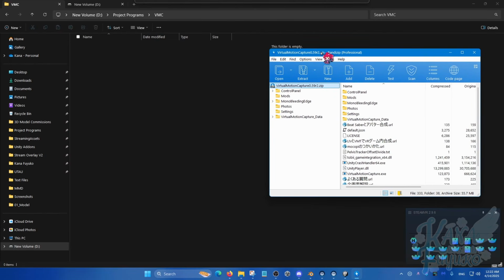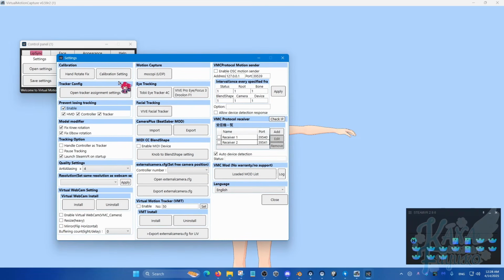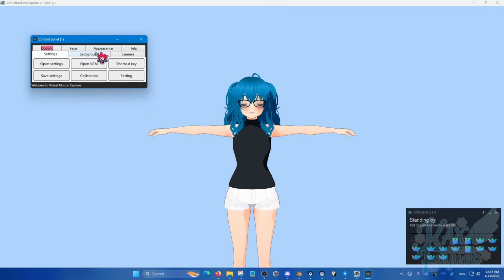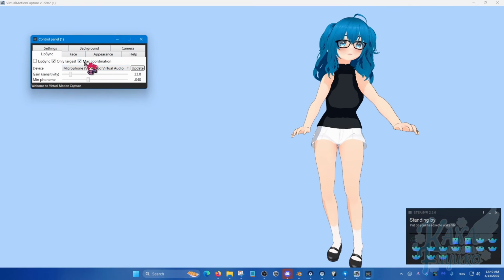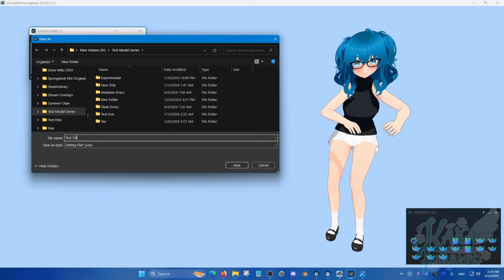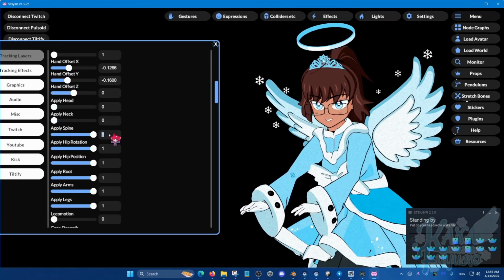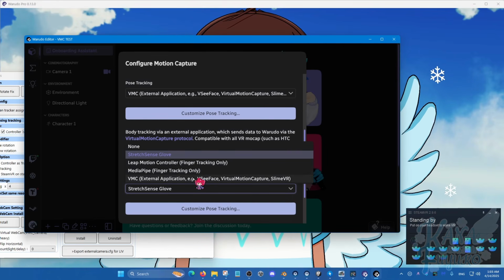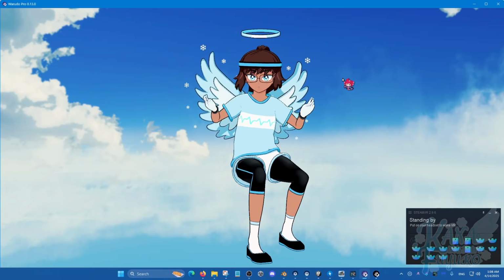How To Use Virtual Motion Capture For VSeeFace, VNyan, And Warudo (Complete Guide)!!!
In this tutorial, I will guide you on setting up Virtual Motion Capture for the first time and connecting to the top 3 3D VTuber programs: VSeeFace, VNyan, and Warudo.

❄️Credits❄️:
Full Credit List For 3D+2D Assets Listed On My Site (Long List)

❄️Timestamps❄️:
00:00 - Intro
00:27 - Free vs Paid VMC
01:49 - Installing VMC
02:15 - You Need SteamVR Installed
02:57 - Headset or No Headset SteamVR
04:10 - Opening VMC
04:50 - Load VRM File
06:06 - Configure Tracker Assignment
11:33 - Enable OSC Sender
11:58 - Calibration
13:50 - Rambling On Tracking Issues
15:59 - Extra Settings
17:47 - Twisty Arm Warning
18:47 - Refining Tracking
23:03 - Save Your Settings
24:09 - VMC to VSeeFace
27:14 - VMC To VNyan
33:16 - VMC To Warudo
37:32 - For Existing Warudo Scenes